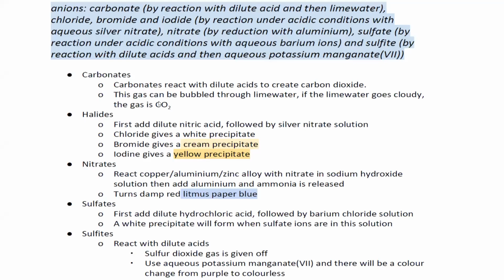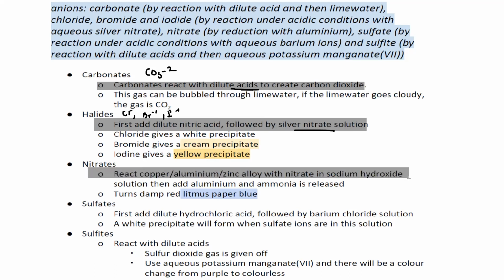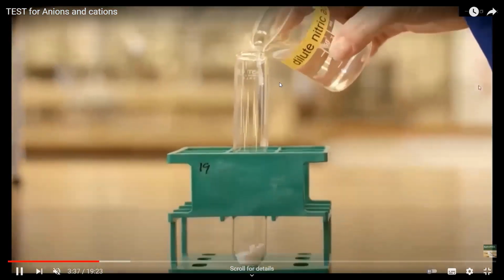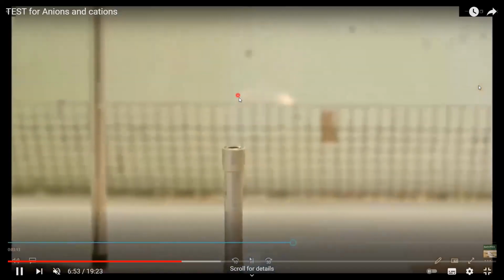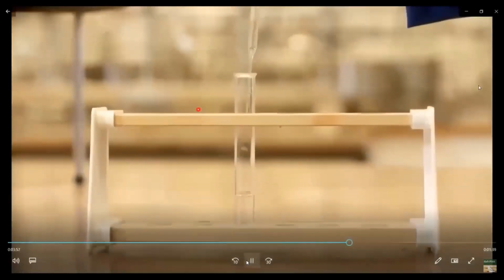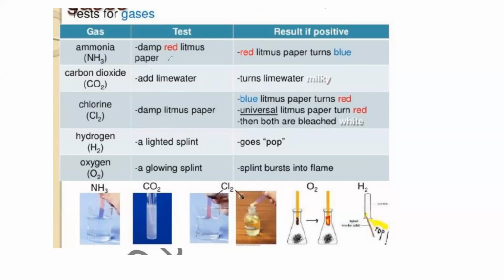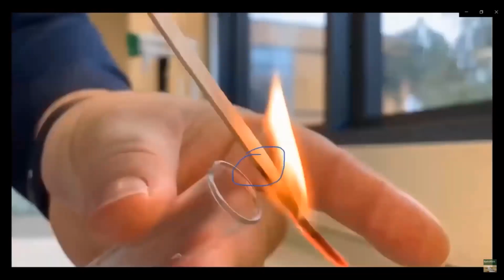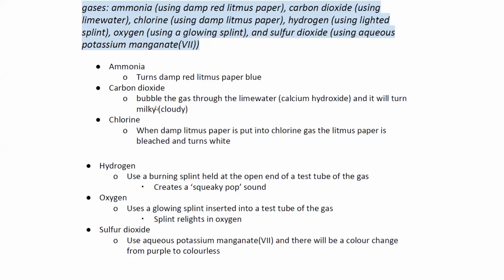Identification of Negative Ions Cambridge IGCSE O level Chemistry 0620 0971 5070 Lesson 52 part b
Identification of Negative Ions